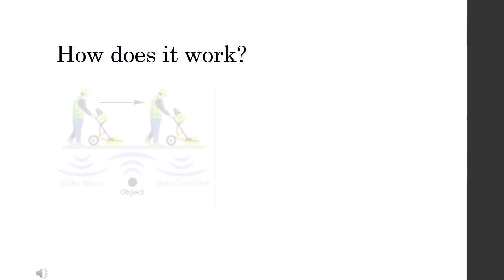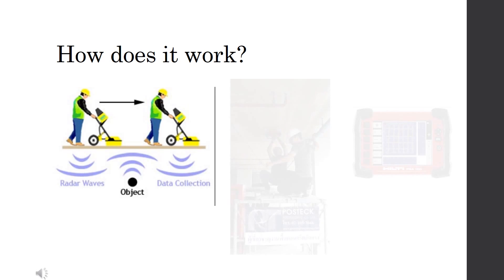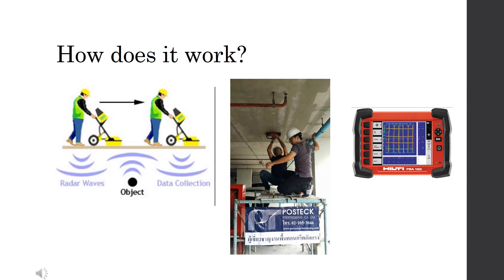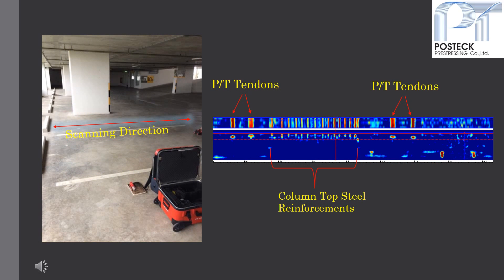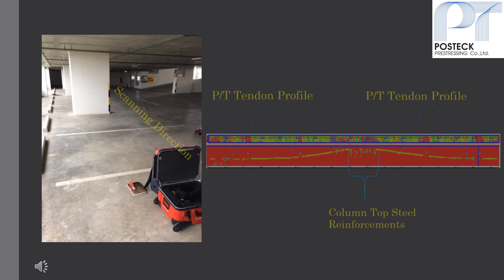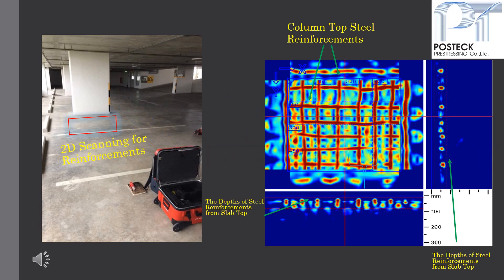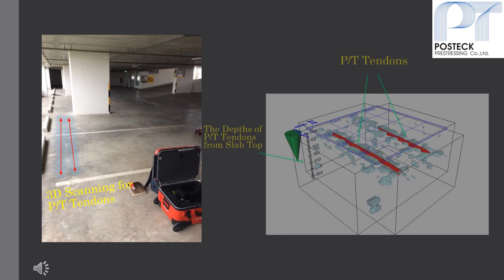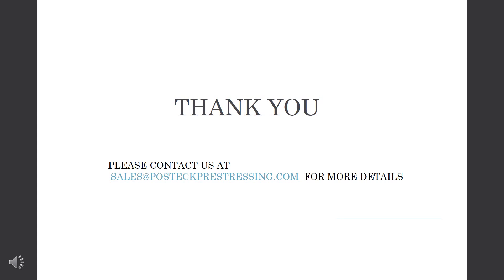Applications of GPR to post-tensioned slab assessment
This video describes the application of GPR to locating rebar and tendons in the existing slab.